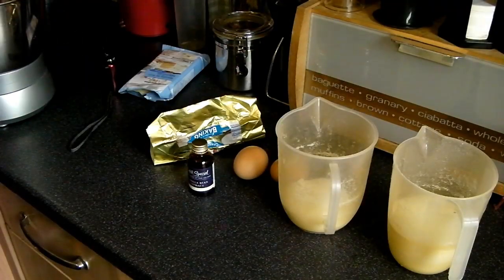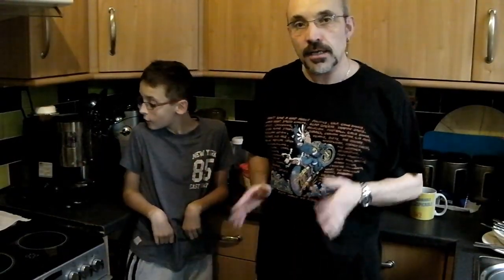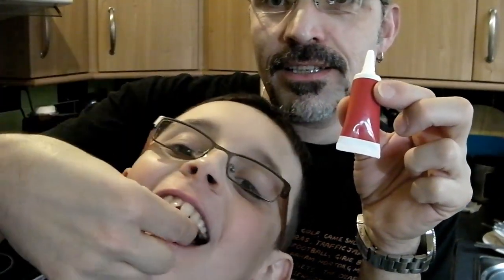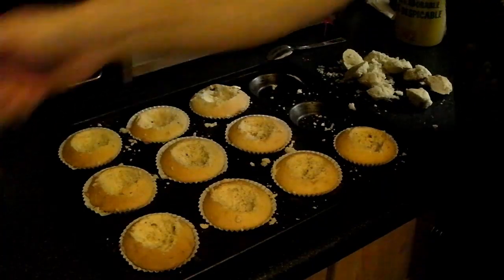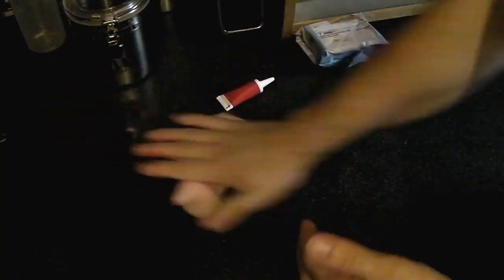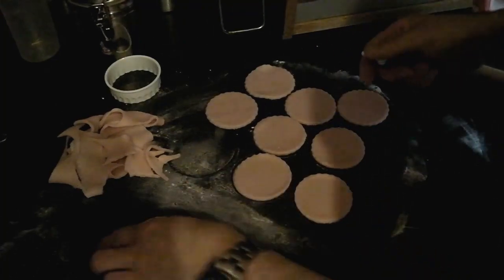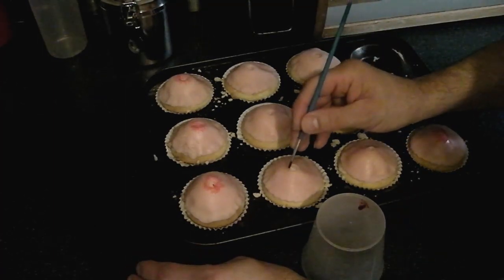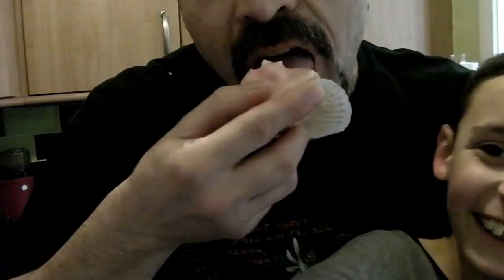Zit muffins cupcakes or buns, Gross Baking, Eeeeeeew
How to make realistic gross  (but) delicious squeezable zit cupcakes / muffins / buns